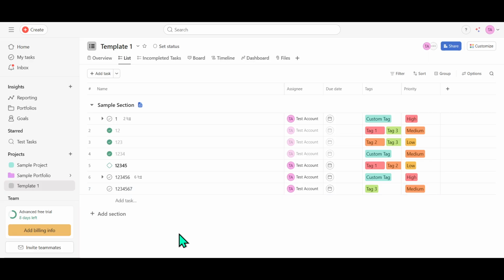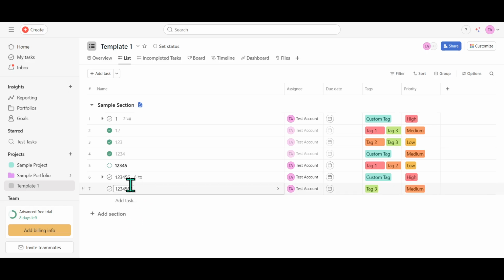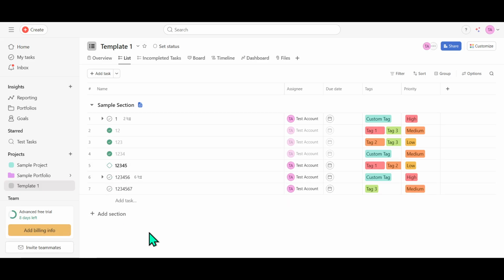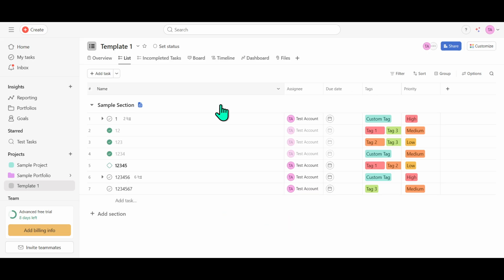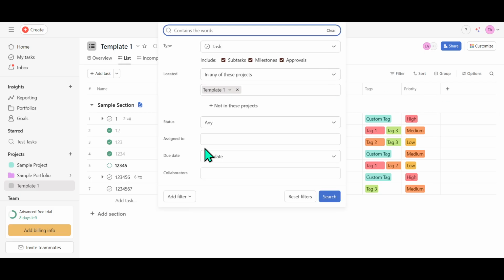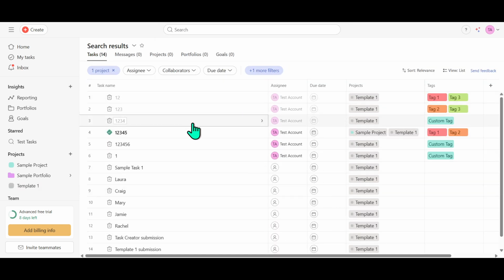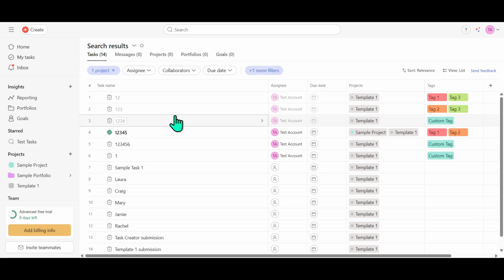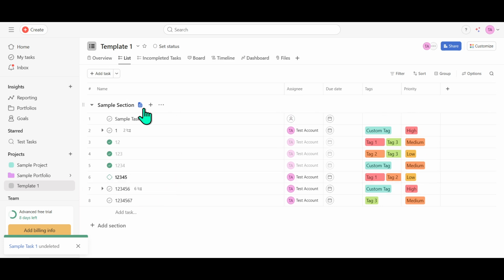Asana: How to Undo Actions (2025 Project Management & Productivity Tutorial)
Learn how to undo actions in Asana to quickly fix mistakes, restore changes, and keep your projects accurate.